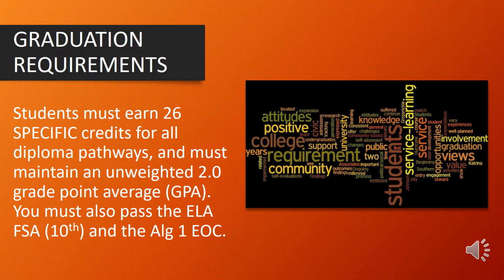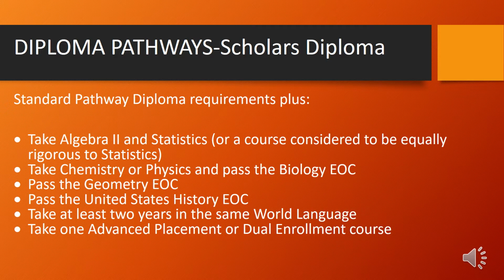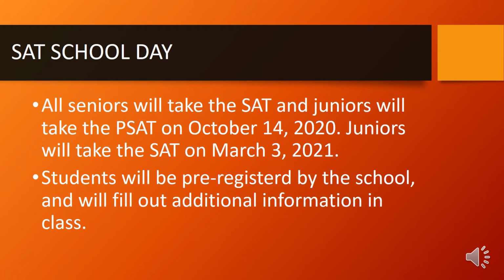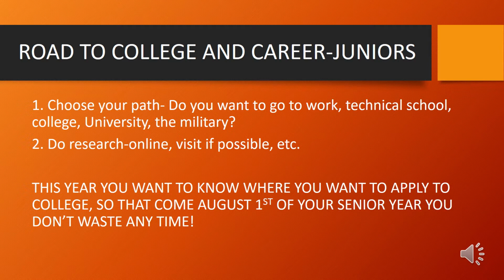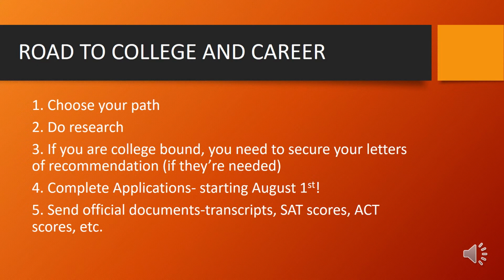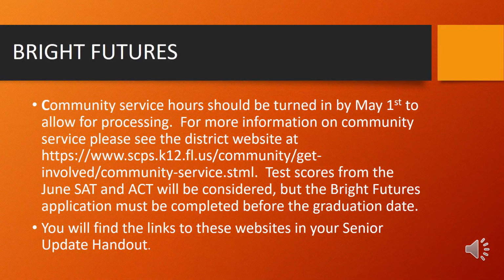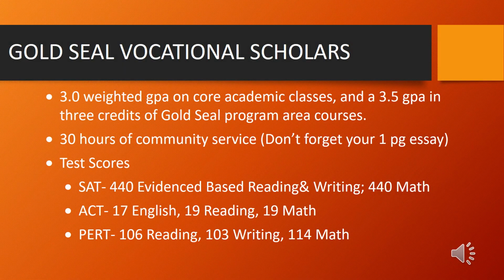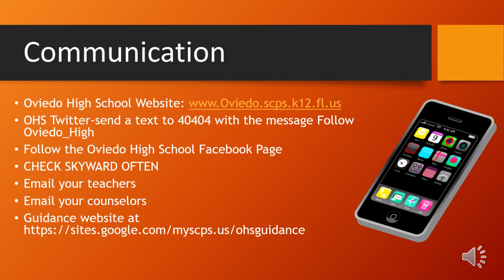JUNIOR-SENIOR CREDIT CHECK INFORMATION VIDEO 2021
Produced by the OHS Guidance Department